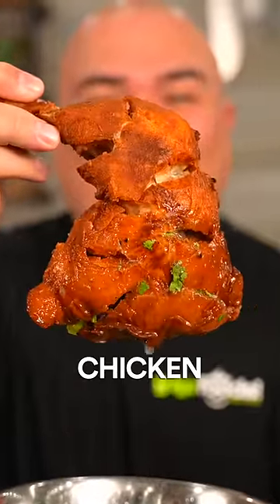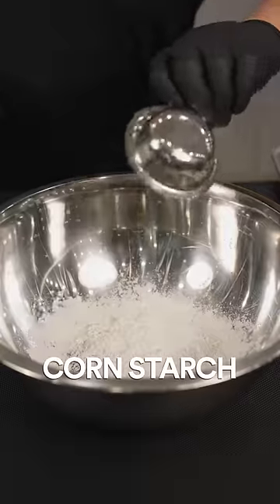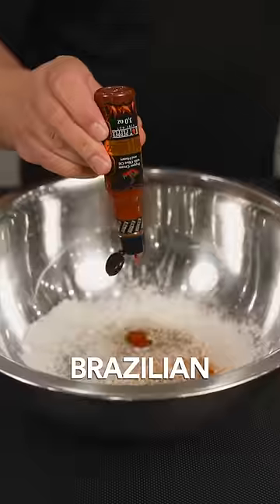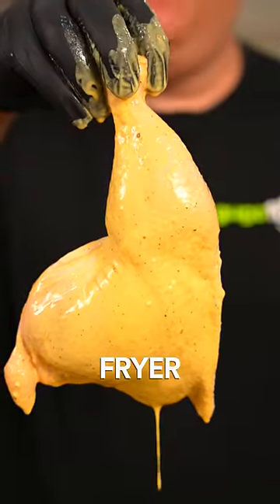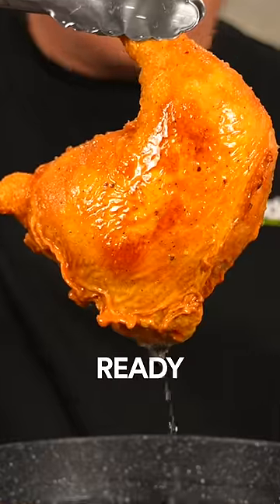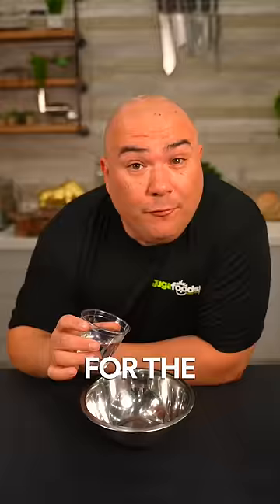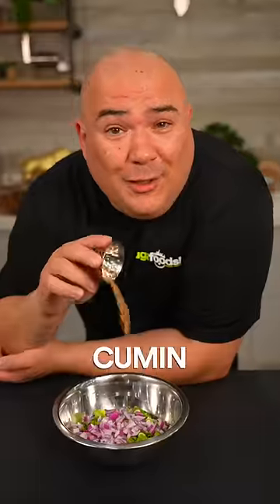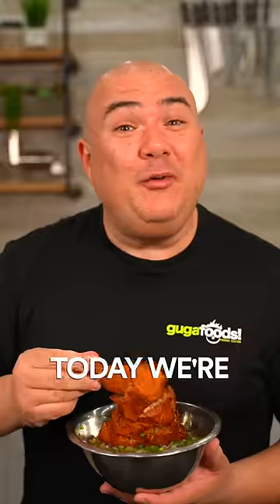Crunchy Succulent Fried Chicken!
* SVE MERCH *
* MAIL TIME Want to send something?
13876 SW 56th Street (№128)

* EVERYTHING I USE in one LINK *

* VIDEO EQUIPMENT *
Main Camera